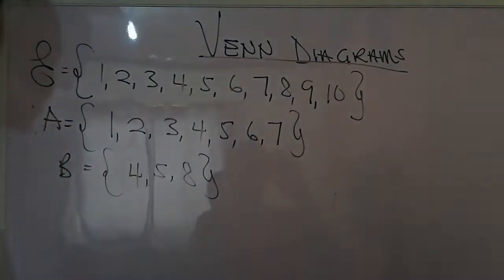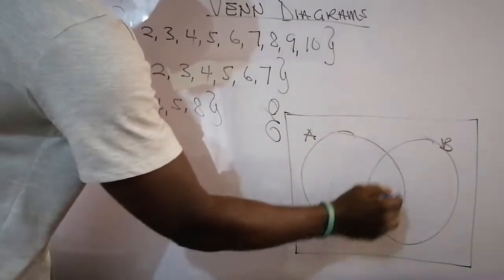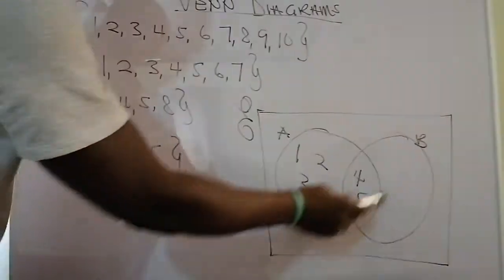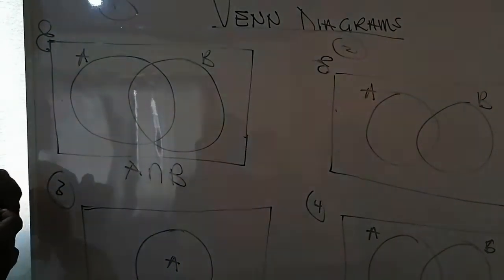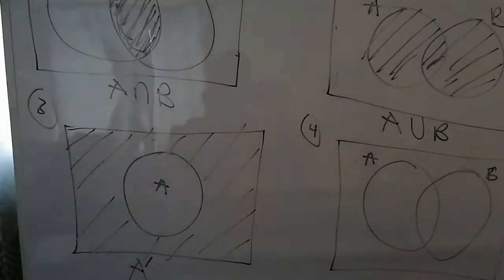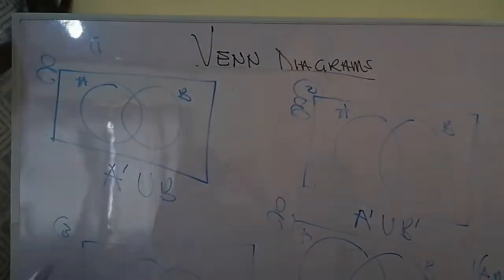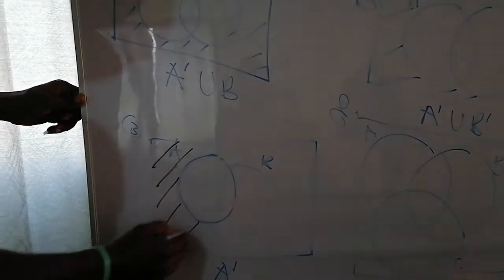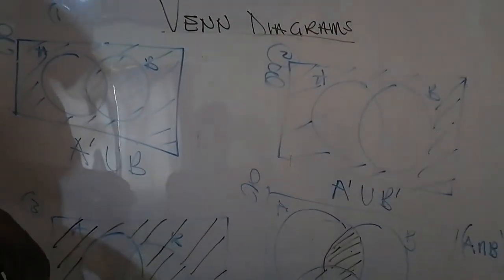Venn diagram 1(Shading)